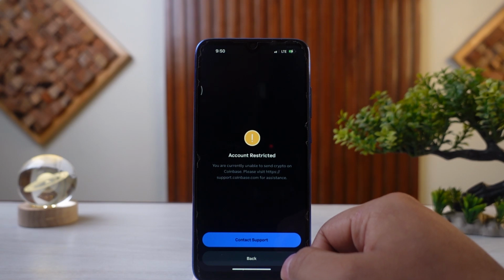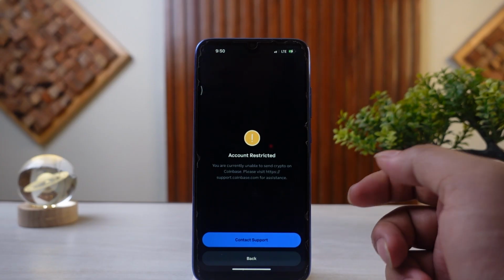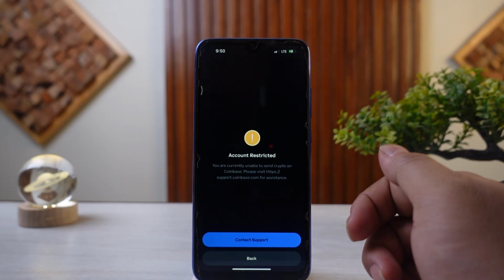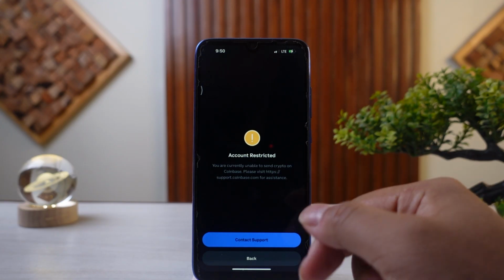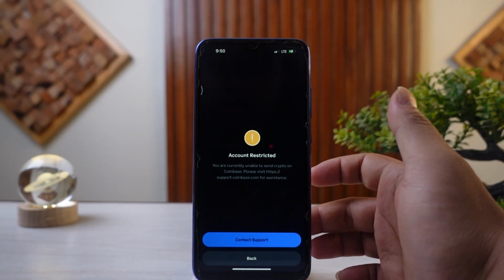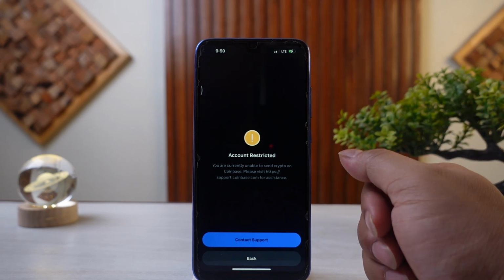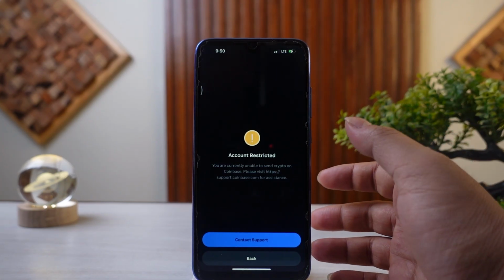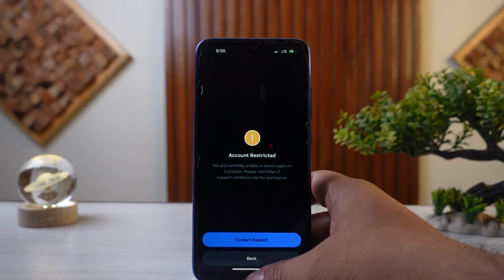How to Fix Coinbase Verification Failed 2026 !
If your Coinbase identity verification keeps failing, the issue is often caused by a mismatch in your personal information. In this video, I show you how to fix Coinbase verification fail with a few simple checks.

First, make sure that the name and address you entered in your Coinbase profile exactly match the information on your government issued ID, such as your passport or driver's license. Any discrepancy, even a small one, will cause the automated system to reject your verification.

Second, ensure that your photos are clear and well lit. When taking a photo of your ID and your selfie, use a bright environment and hold the camera steady. Make sure all text on the ID is readable and your face is fully visible.

If the issue persists, try reinstalling the Coinbase app on your mobile device, or clear your browser cache if you are using the web version. Also, disable any VPNs or ad blockers, as these can interfere with the verification process.

After making these adjustments, try the verification again. If none of these steps work, contact Coinbase support.